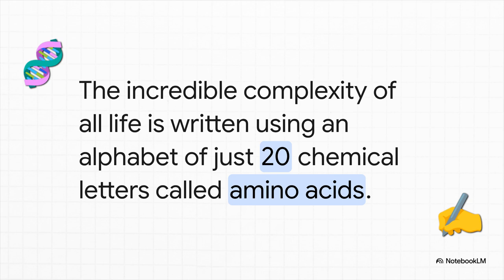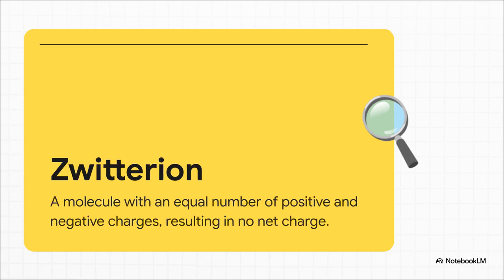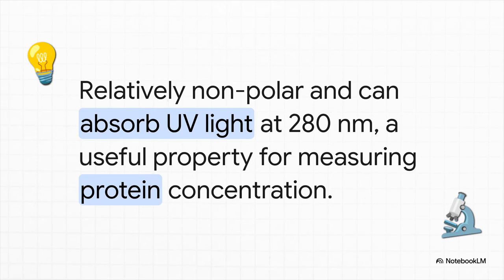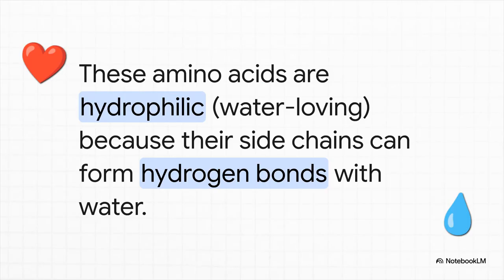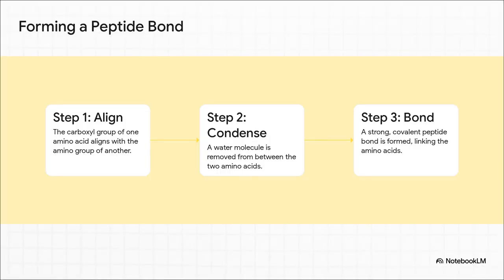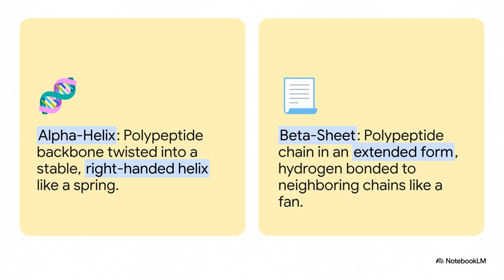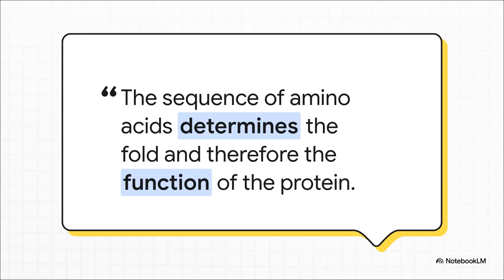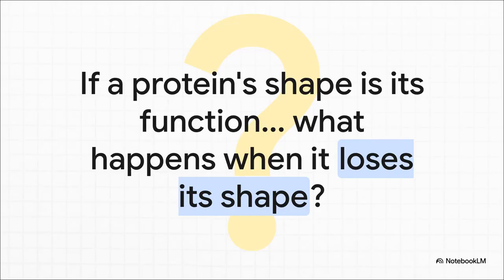Amino acids and proteins